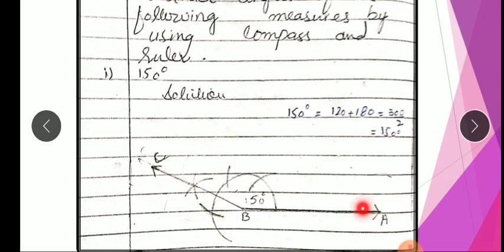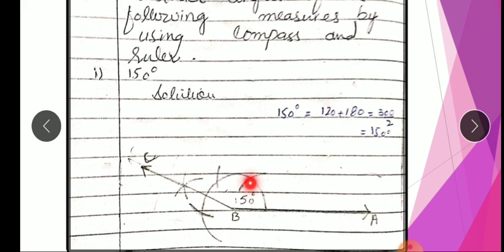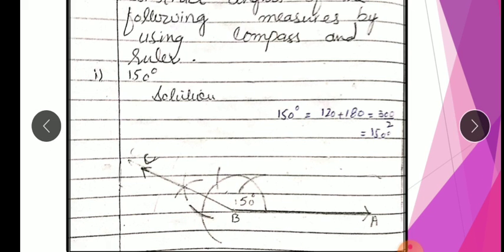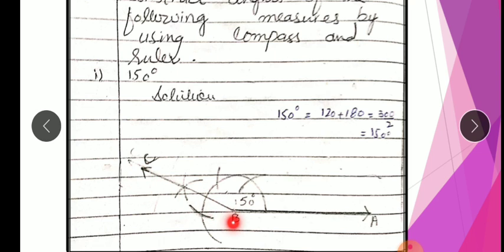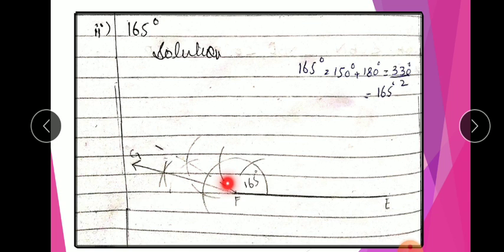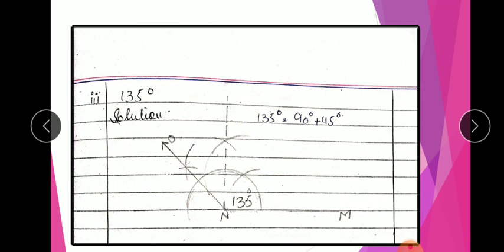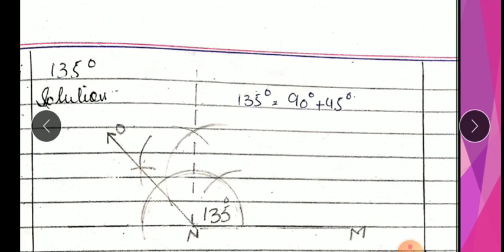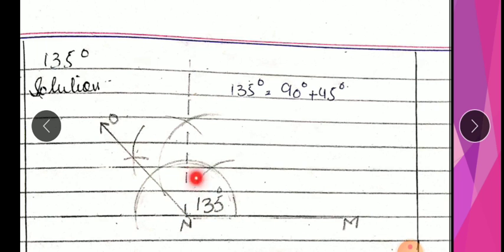Class VI Mathematics Lecture 19